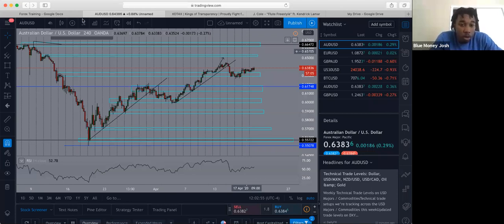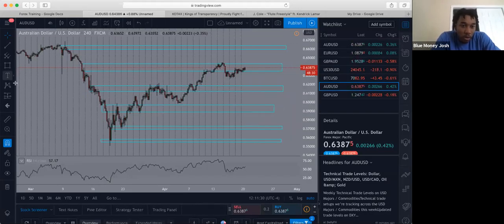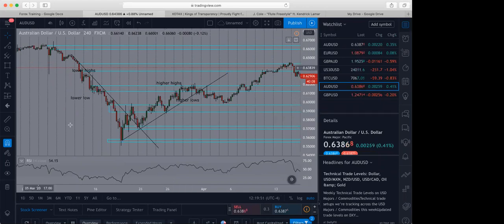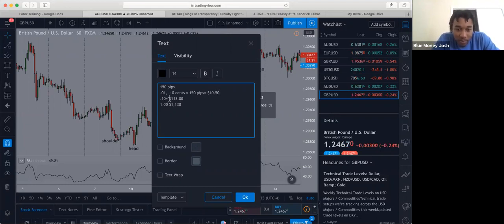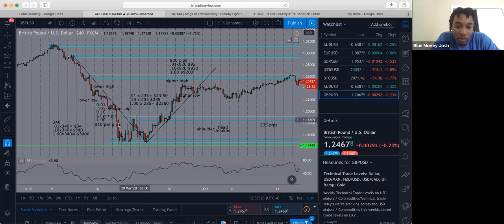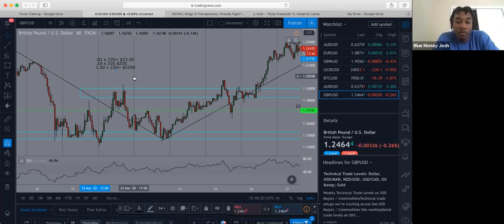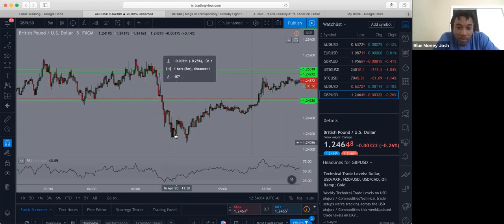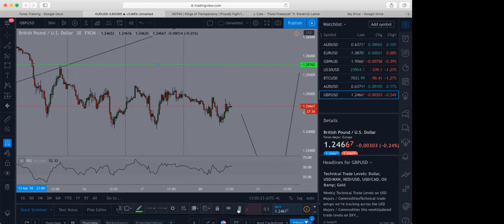Zones, Chart Patterns, Trend lines, Market Structure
The first forex fundamentals video i did. But im going to give you all both.

Plenty of growth from here but still some of the stuff are valid.